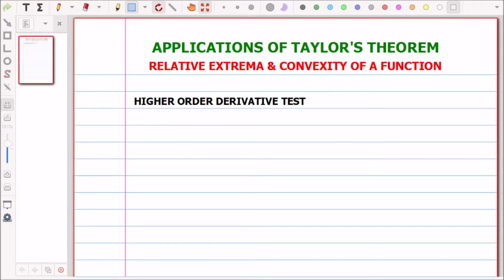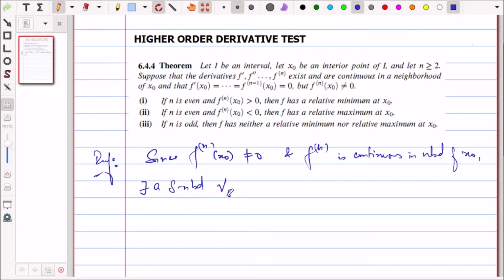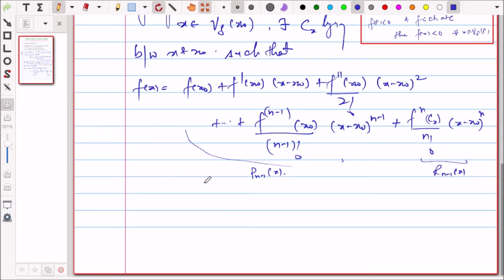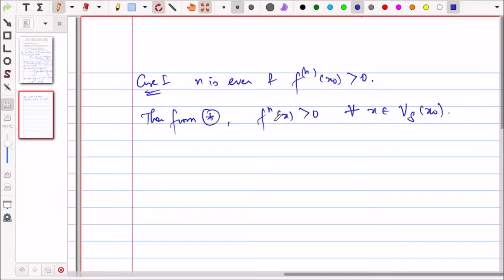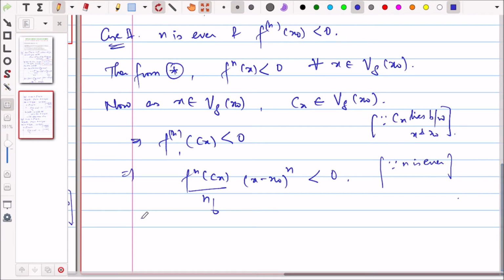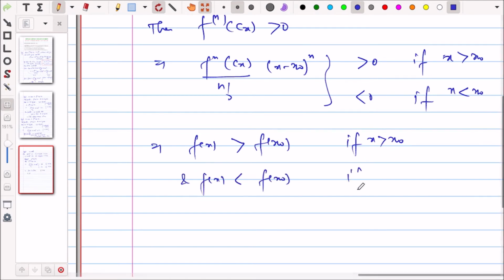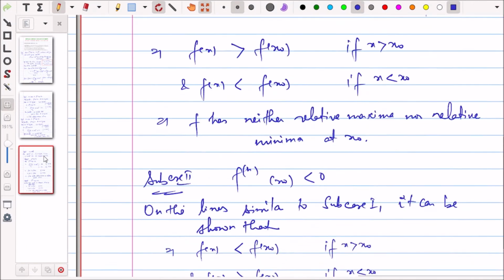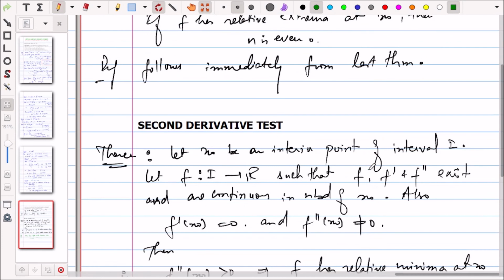APPLICATIONS OF TAYLOR'S THEOREM | PART 3 | RELATIVE EXTREMA | REAL ANALYSIS | BARTLE & SHERBERT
Higher Order Derivative Test
Second Order Derivative Test

Taylor's theorem is a very useful technique in  the analysis of  real functions is  the approximation of  functions by polynomials.

Error in approximating an (n+1)-times differentiable function by a polynomial of degree n in neighborhood of some point.

Taylor's Theorem can be regarded as an extension of the Mean Value Theorem to "higher order"  derivatives. Whereas  the Mean Value Theorem  relates the values of a function and its first  derivative, Taylor's Theorem provides  a  relation between the values of a function and its higher order derivatives.

BOOK : INTRODUCTION TO REAL ANALYSIS
AUTHOR : BARTLE & SHERBERT

Bartle & Sherbert
Real Analysis